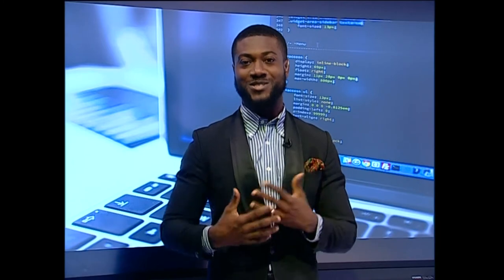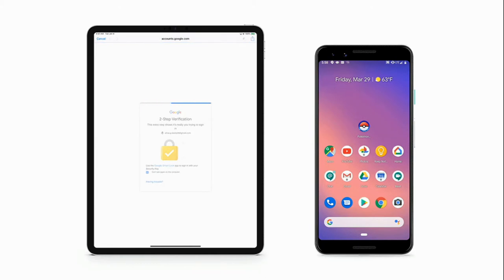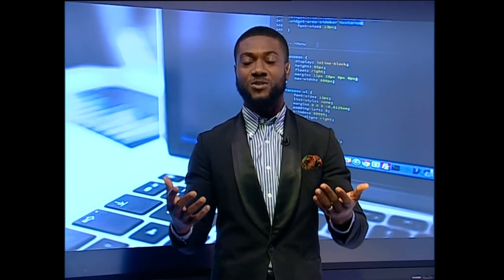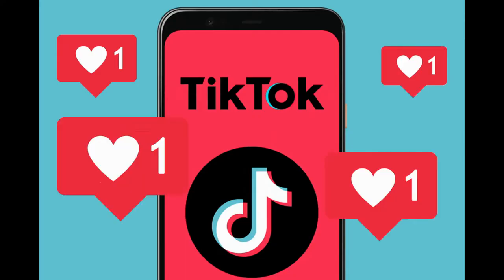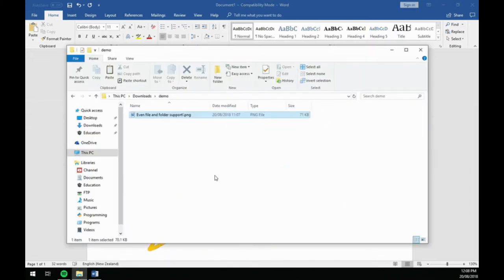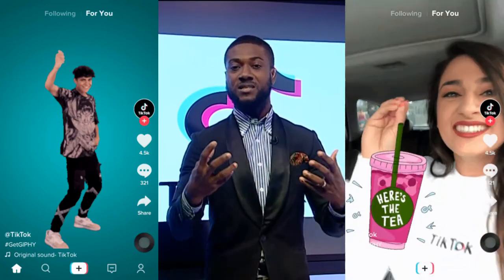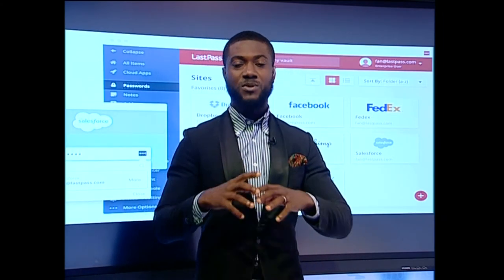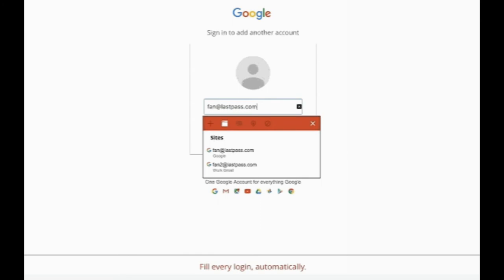TikTok, What You Didn't Know About It - Stay Woke!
Have you jumped on the Tik Tok craze yet or not? Take note of this and stay woke!